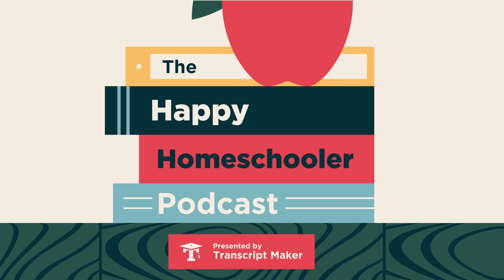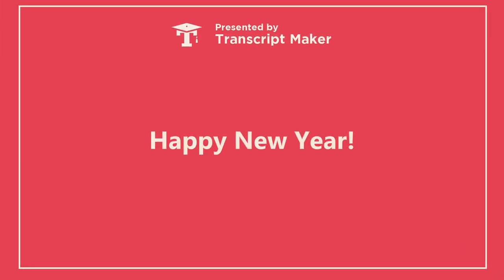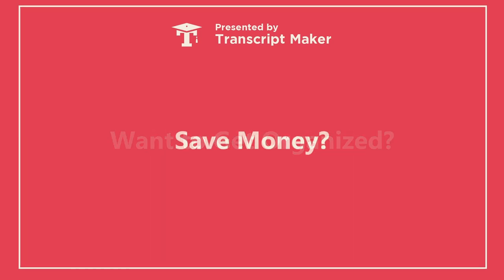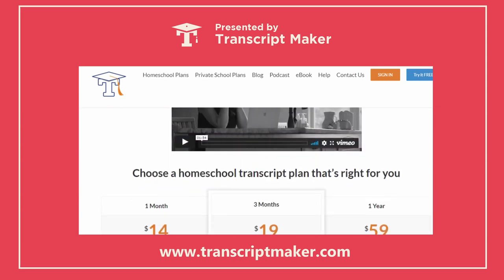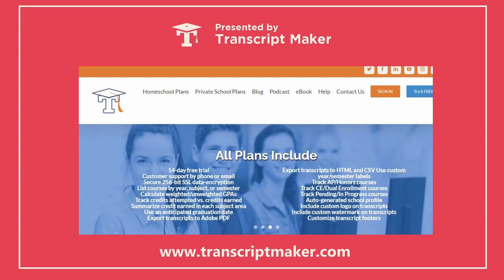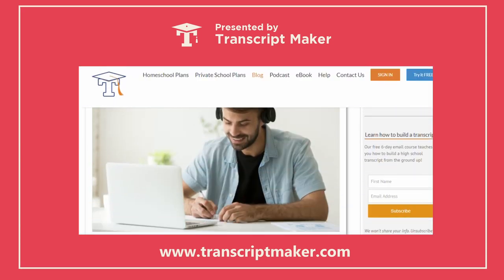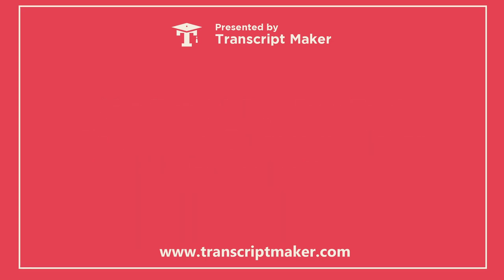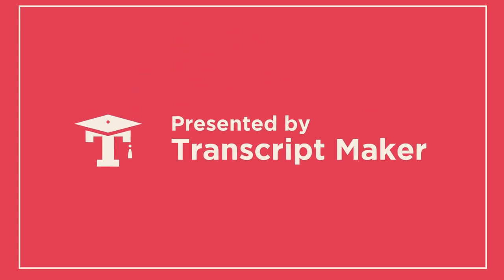How To Teach K-8 Science | The Happy Homeschooler Podcast #61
Science education is important, but can often seem dry. Homeschooling parents often wonder how to teach K-8 science. Just how do you make learning scientific concepts, theories, and laws fun and engaging? Don’t fret and don’t stress. Today, Holly and Melody discuss how to introduce science to your children, how their science education grows with them, how you can prepare your 7th and 8th graders for high school science, and more!

SHOW NOTES:
Mudpies to Magnets: A Preschool Science Curriculum
Backyard Scientist Series by Jane Hoffman
Where’s That Spider? (Hide & Seek Science)
Ruth Heller’s How to Hide a Butterfly & Other Insects
Everything You Need To Know About Science Homework: A Desk Reference for Students and Parents
Handbook of Nature Study by Anna Botsford Comstock
A Drop of Water: A Book of Science and Wonder by Walter Wick
The Happy Homeschooler Podcast is a Transcript Maker Production. It is hosted by Holly Williams Urbach, Melody Gillum, and Jennifer Jones, produced by Matthew Bass, and edited by Norah Williams. Our graphic design is by Pete Soloway and our music is by The Great Pangolin.